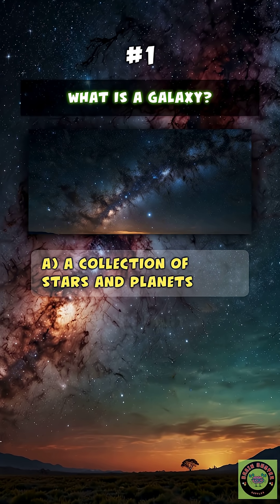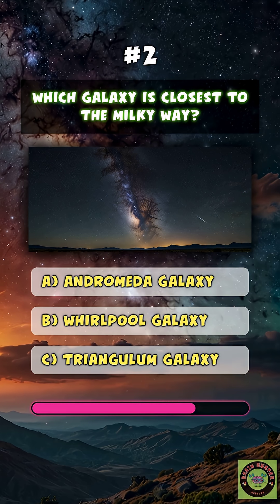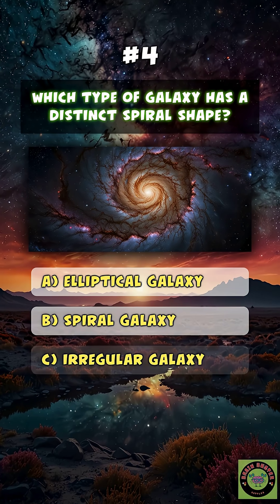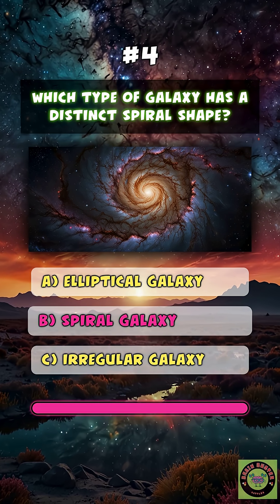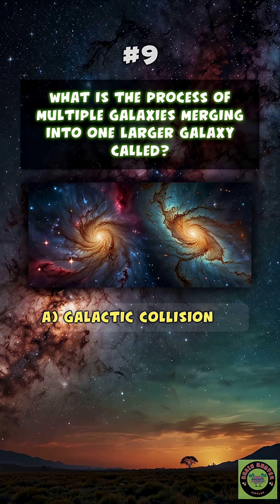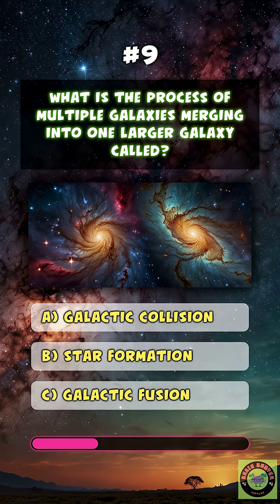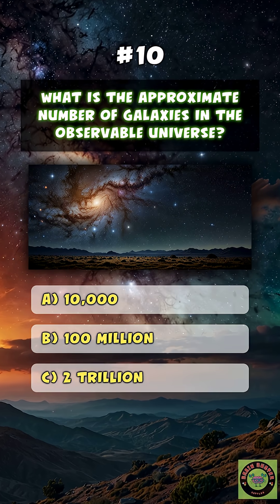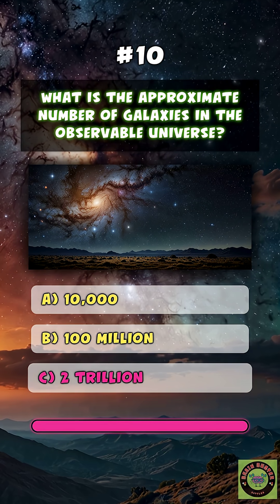✨ Cosmic Challenge! The Ultimate Galaxy Quiz! 🌌 (Stars, Nebulae & Beyond!)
Ready to travel beyond our solar system? 🚀 This quiz will test your knowledge of galaxies – from our own Milky Way to distant, swirling cosmic islands! Discover mind-blowing facts about black holes, nebulae, star formation, and the vastness of the universe. 🔭 Do you know the different types of galaxies? Can you identify famous ones beyond our own? Let's find out if you're a true celestial explorer! Share your score and your favorite galaxy fact in the comments below! 👇

Loved this journey through the cosmos? 🔔 Tell us what galaxy you'd love to visit (if you could!) in the comments! 🗣️ SHARE this quiz with your friends and see who's the ultimate galaxy guru! 🏆 Let's keep exploring the universe together!